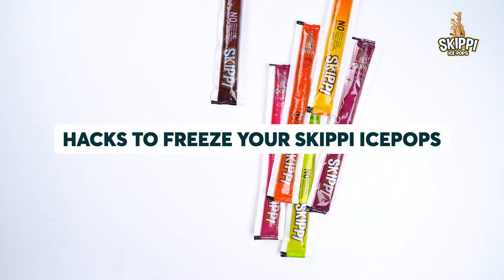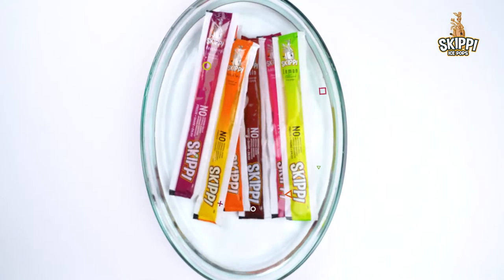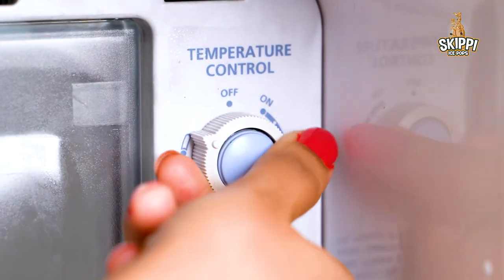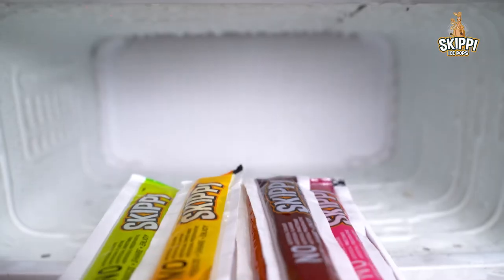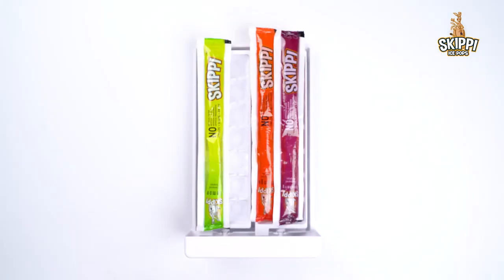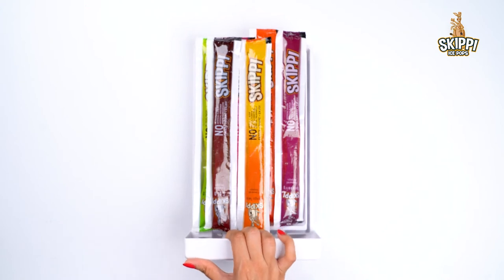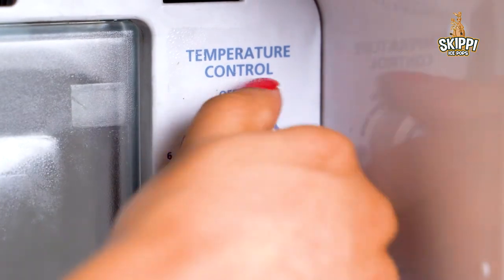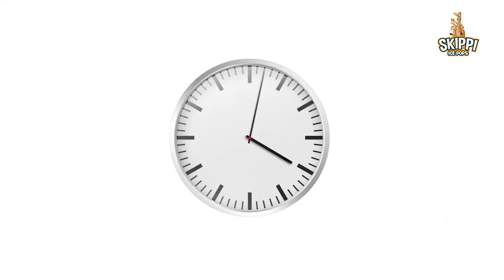SKIPPI ICE POPS FreezingHacks | 8 Views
Follow these two simple steps to freeze your Skippi Ice Pops perfectly.